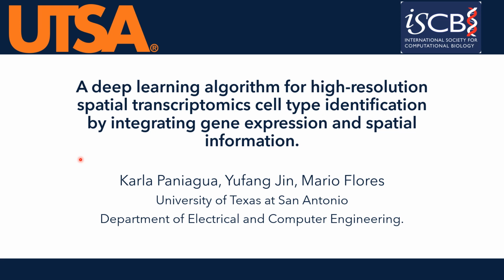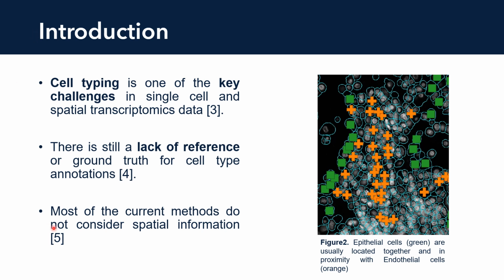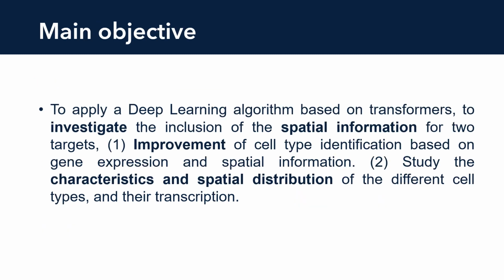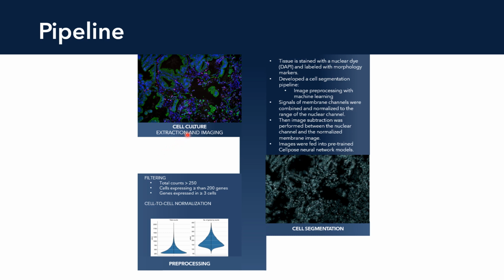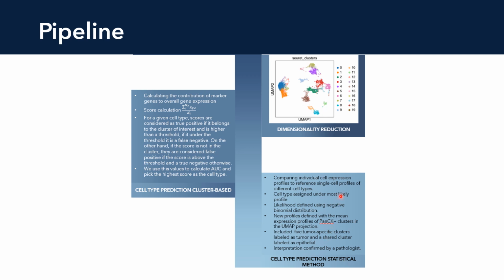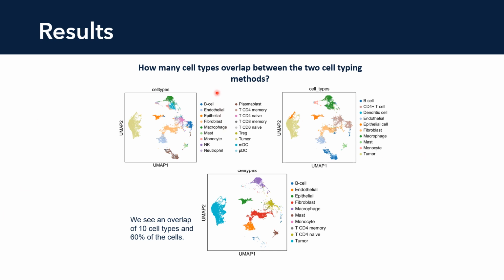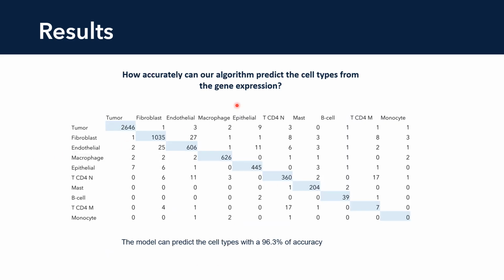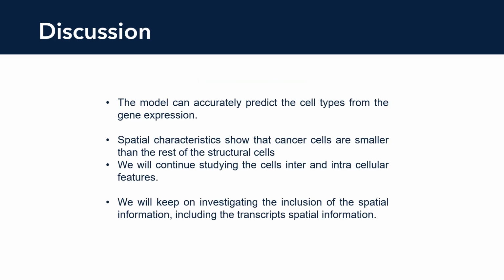A deep learning algorithm for high-resolution spatial transcriptomics... - Karla Paniagua - LA 2022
A deep learning algorithm for high-resolution spatial transcriptomics cell type identification by integrating gene expression and spatial information. - Karla Paniagua - LA 2022